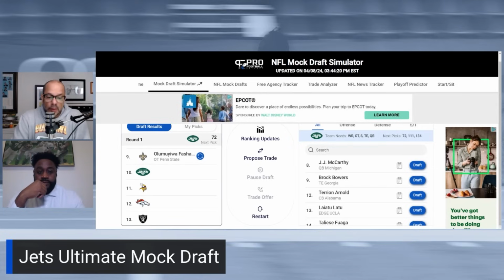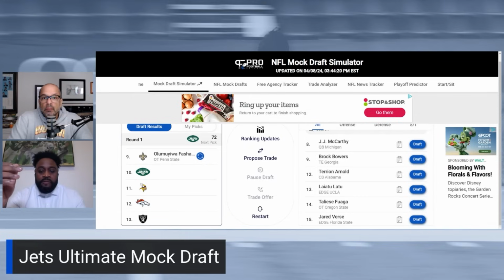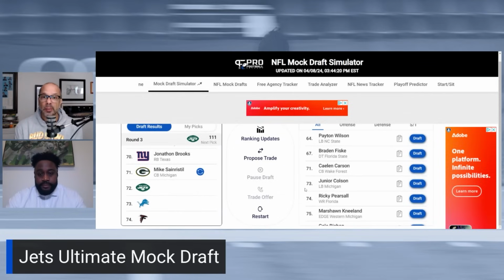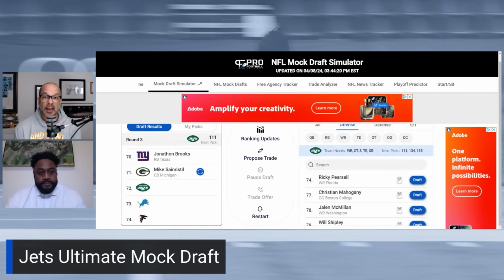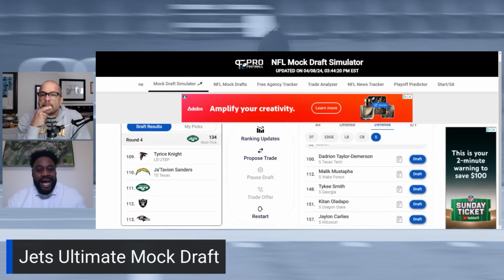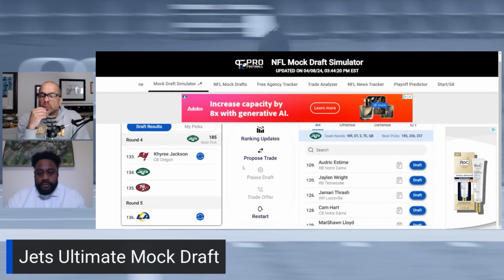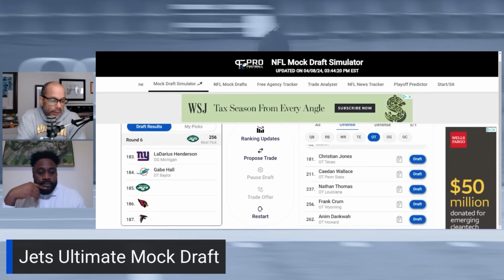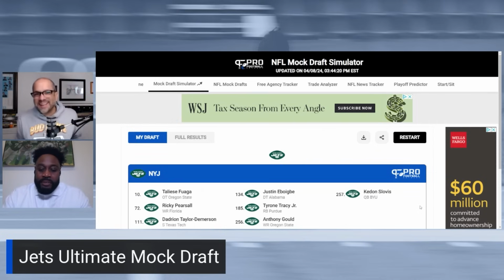New York Jets FULL 7-Round 2024 NFL Mock Draft: Dissecting the PERFECT draft plan & picks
Download the With the First Pick podcast for more comprehensive NFL Draft content